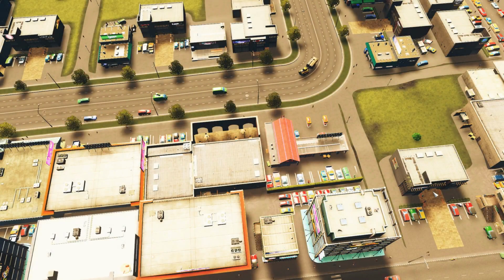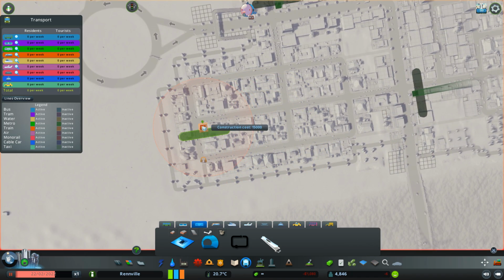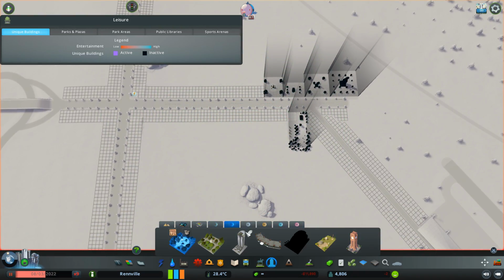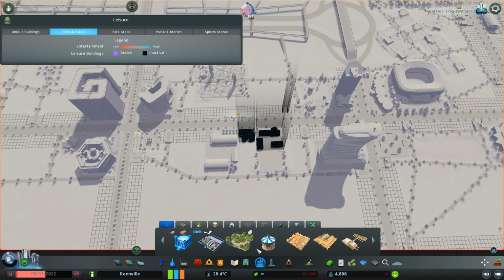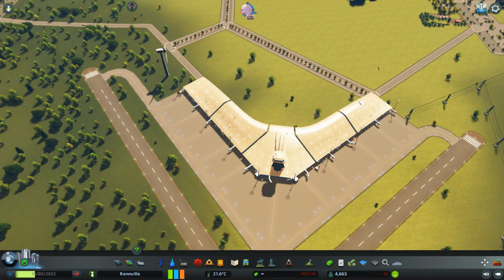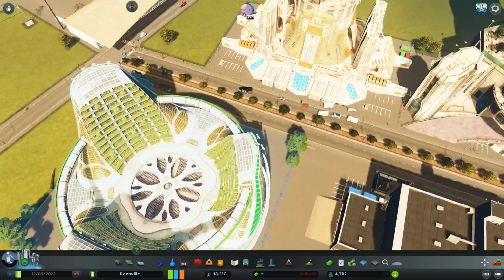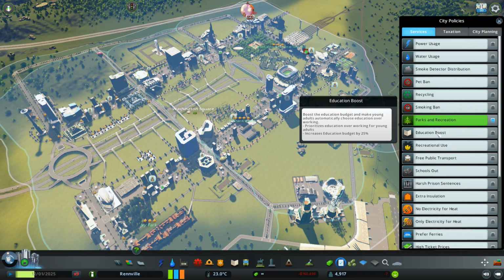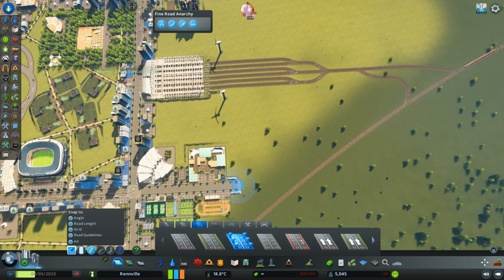CAN YOU GET MORE TOURISTS THAN RESIDENTS in CITIES SKYLINES